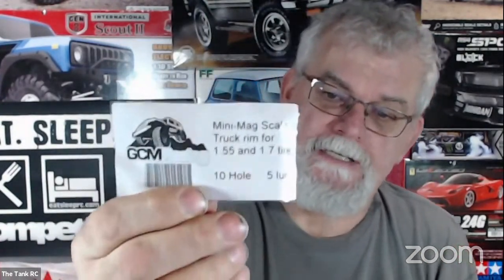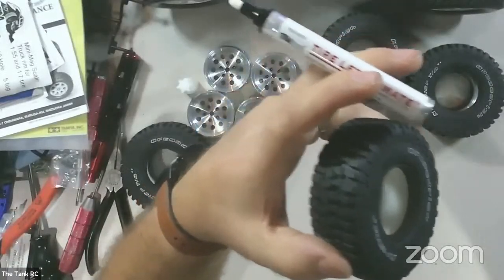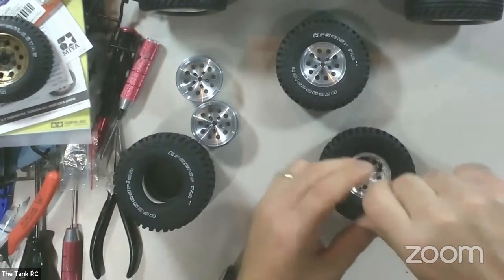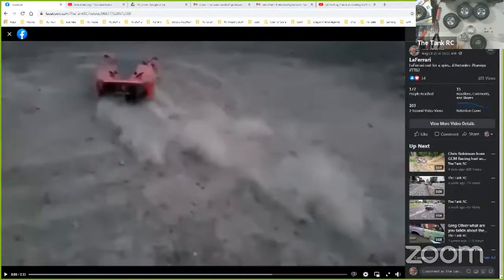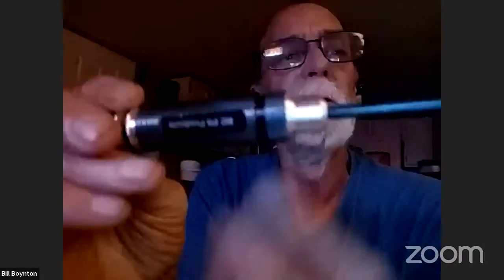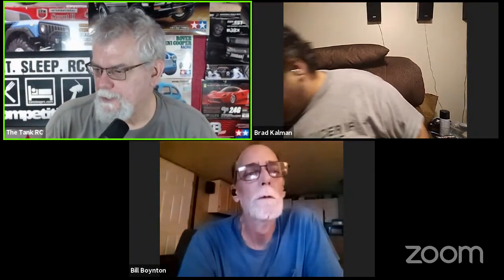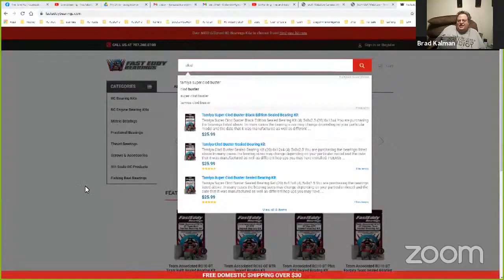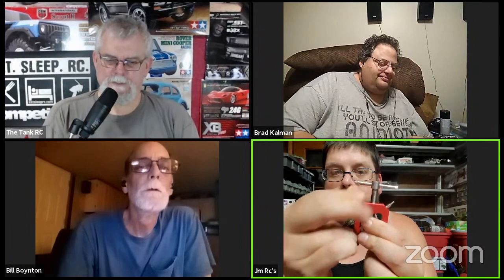Painting Tires and installing GCM Racing Mini-Mag Scale bead lock